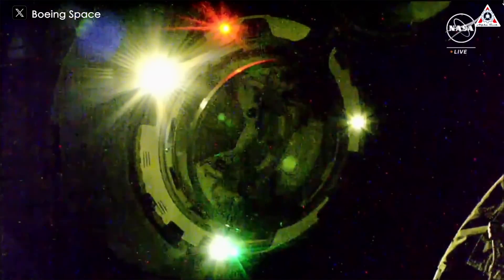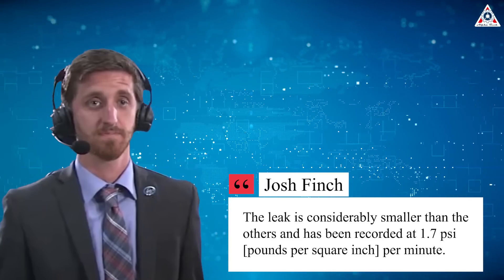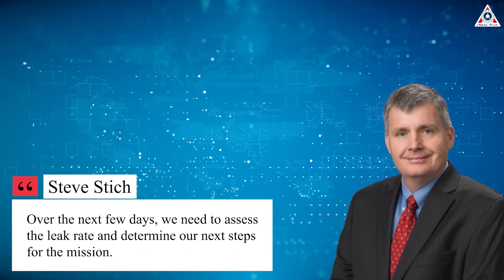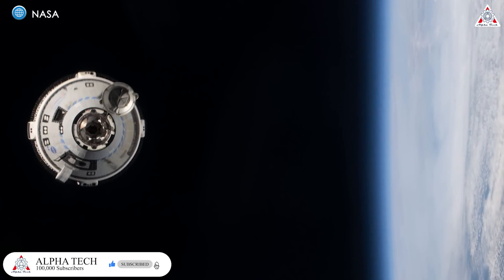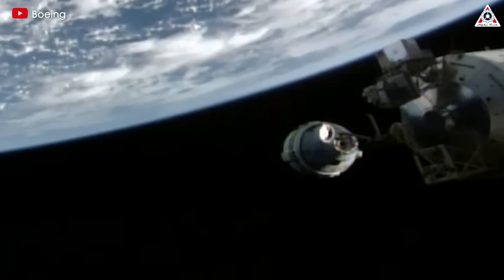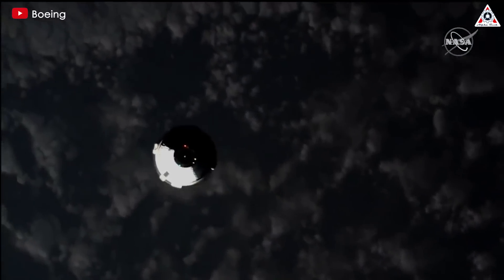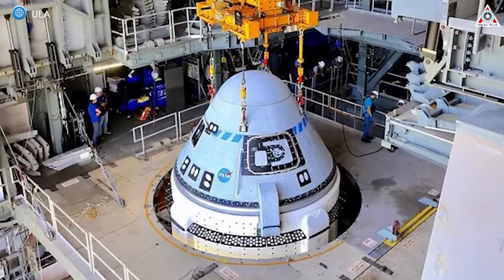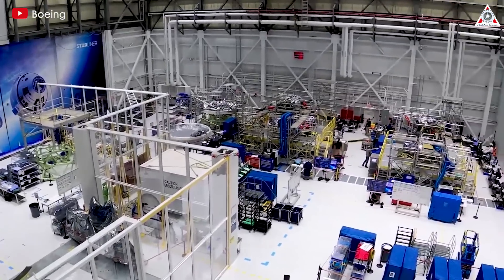Disaster! Boeing Starliner in big trouble Leaked and returned astronauts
0:00-0:39: Intro
0:40-4:22: Starliner big trouble
4:23-6:14: ISS problem
6:14-9:50: What is the solution
While the Starship launch has been the hottest topic for the past week due to its resounding success, in space, someone is crying.
Oh my! Boeing's cursed Starliner is in big trouble once again, as teams have discovered another helium leak in the spacecraft module, bringing the total number of leaks to five.
How will Boeing and Nasa solve this problem?
How bad are they for NASA’s astronauts?
Can Dragon save the crew?
Let’s find out on today’s episode of Alpha Tech:
After many years of delays and technical issues, Boeing's Starliner finally reached the International Space Station with NASA astronauts on board last week.
However, the exact timing for its undocking and return of the two-person crew to the surface is still unclear.
Teams have discovered an astonishing five different helium leaks so far, each representing yet another thorn in the spacecraft's already cursed development.
In a statement on June 10, NASA and Boeing revealed that spacecraft teams were evaluating the potential impacts of five small leaks in the service module's helium manifolds on the remainder of the mission. This was the first mention of there being five leaks; previously, NASA had only acknowledged four leaks during a briefing shortly after the spacecraft’s June 6 docking with the International Space Station (ISS).
Josh Finch, a NASA spokesperson, clarified in a June 11 statement that the fifth leak was detected around the time of the post-docking briefing. “The leak is considerably smaller than the others and has been recorded at 1.7 psi [pounds per square inch] per minute,” he explained.
Initially, NASA was aware of one leak during Starliner’s June 5 launch, which had been detected after a scrubbed launch attempt on May 6. At that time, NASA and Boeing officials believed it was an isolated issue, likely caused by a defect in a seal.